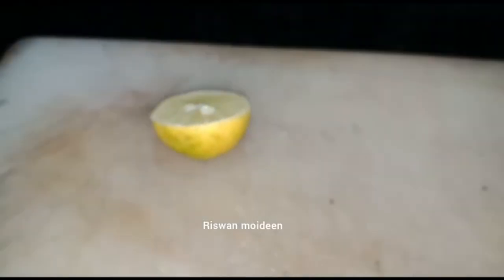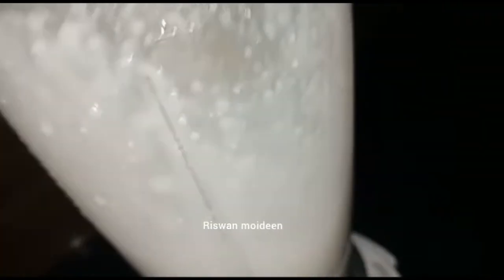How to Make karriki lime in home